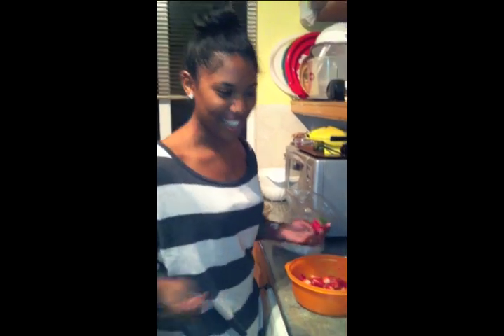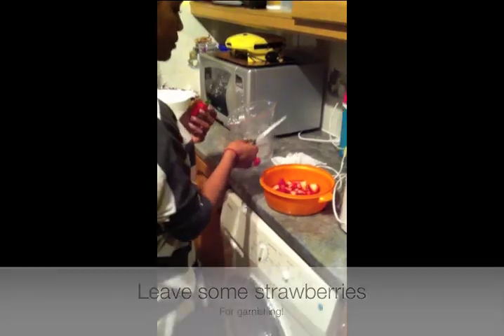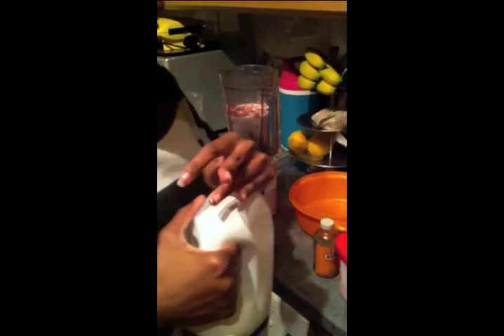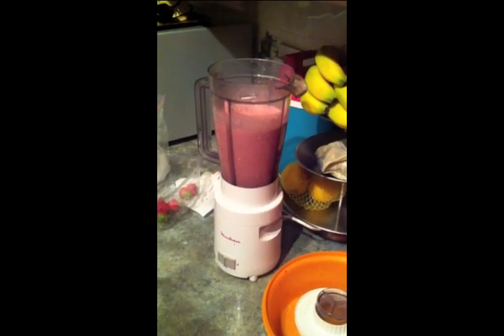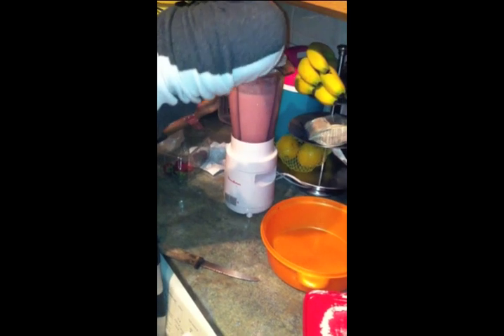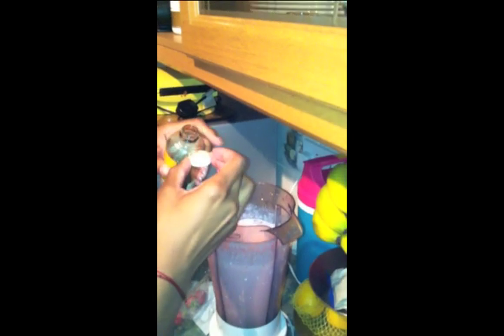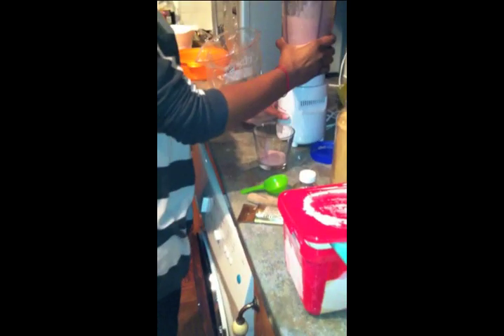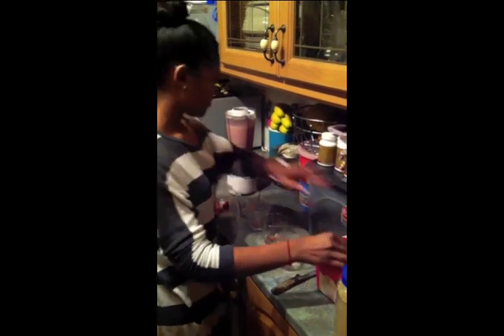How to make strawberry milkshake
OMG like this if you know the theme tune in the background!!! I grew up on this *_*

I use cravendale milk because its soo creamy =)
Ice cream
Sugar
Vanilla essence
Nutmeg
Ice

I N S T A G R A M: Jeemun